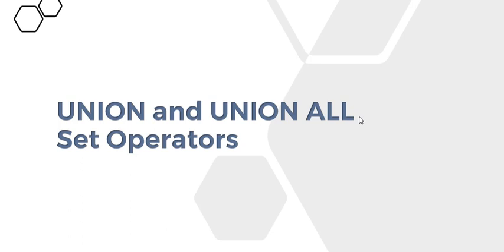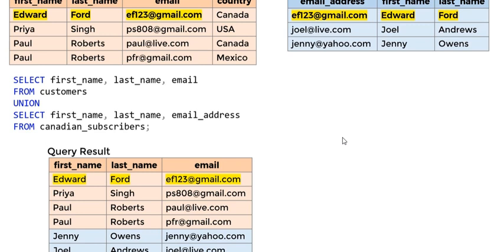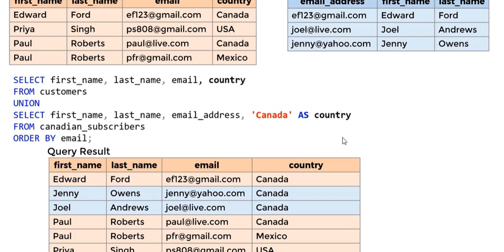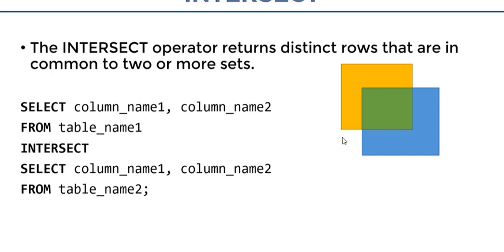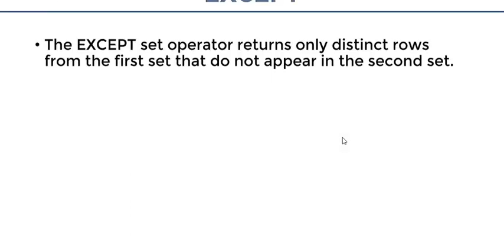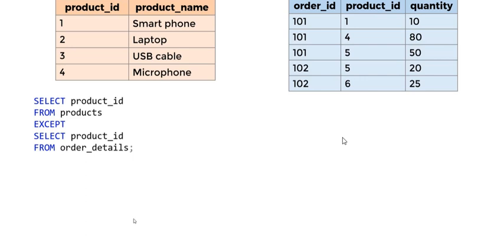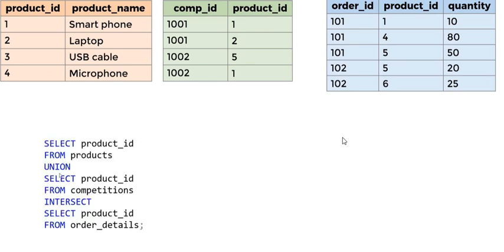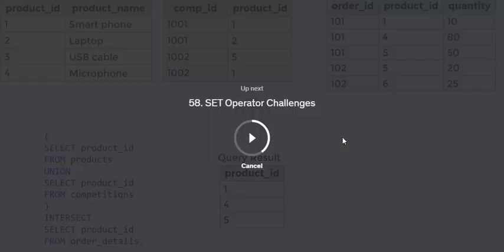SET Operators in sql server